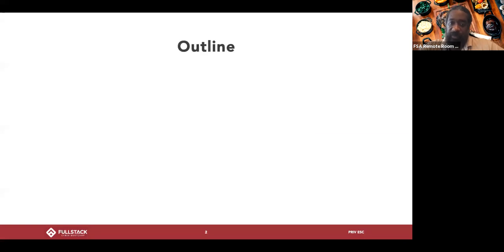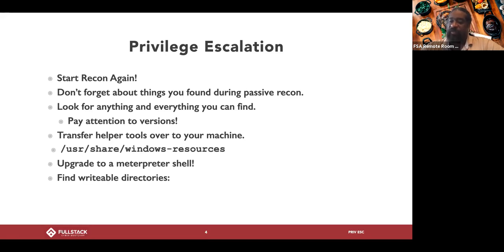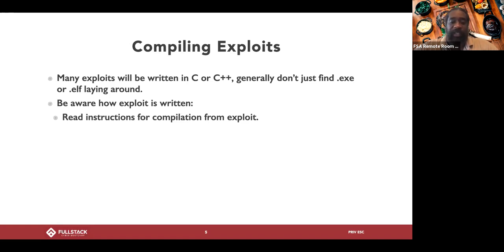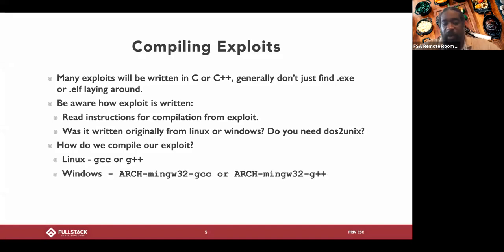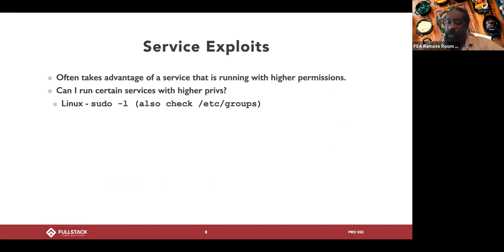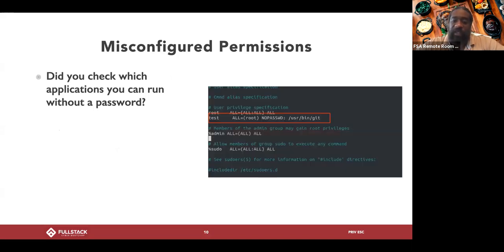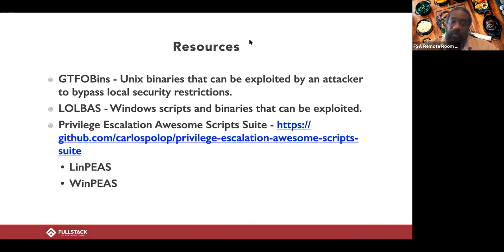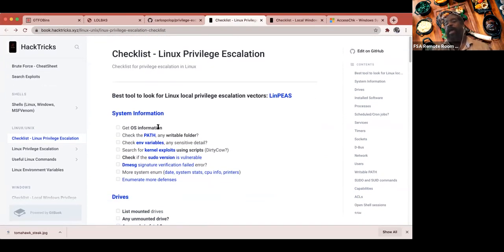priv esc 08 28